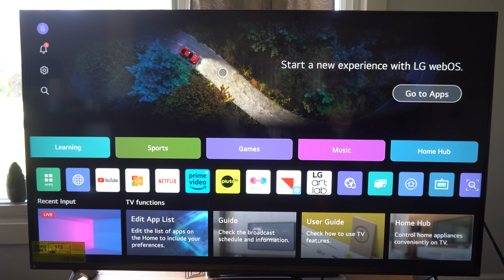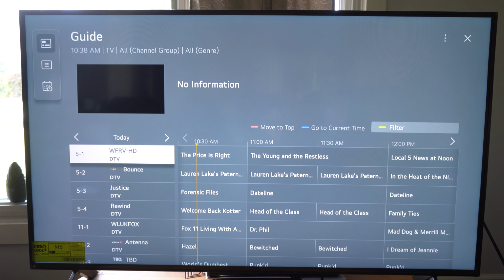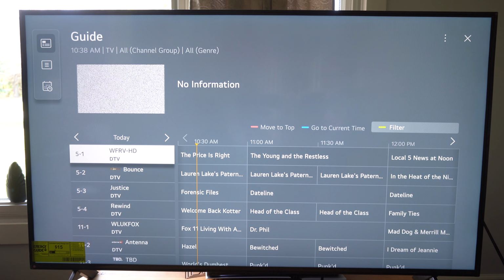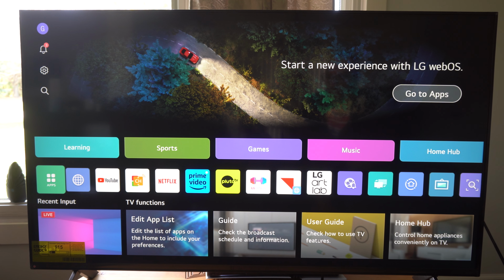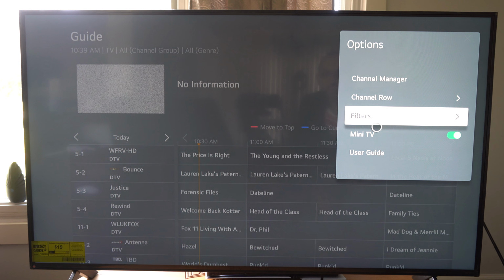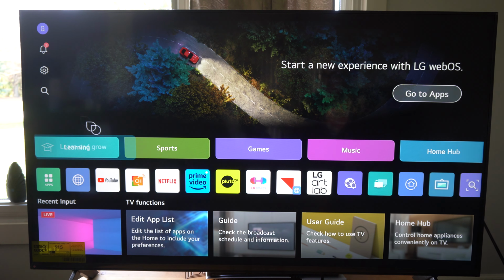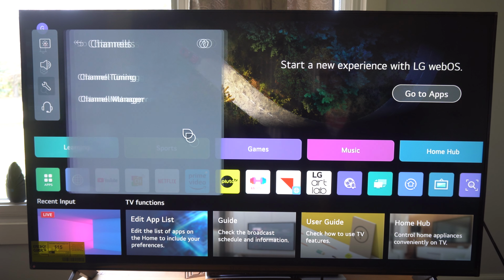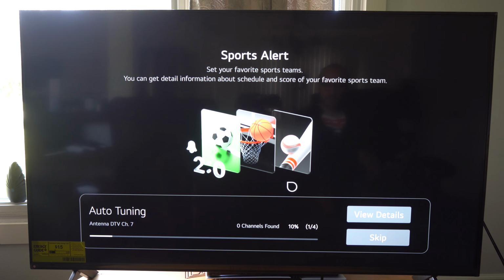How to open your TV Guide on your LG TV (Easy Tutorial)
To open the TV Guide on your LG TV, follow these steps:

Turn on the TV: Make sure your LG TV is powered on.

Access the Home Screen:

Press the Home button (the button with a house icon) on your LG remote.
Navigate to the TV Guide:

Look for the Live TV or Program Guide option on the Home screen. This can usually be found in the main menu or within the TV section.
Open the TV Guide:

Select the TV Guide or Program Guide option, and it will open the electronic program guide (EPG), showing a list of currently airing and upcoming shows.
If you don’t see the TV Guide in the Home menu, it may be under the Input or

Channels section depending on your model and setup. For some LG TVs, the guide may also be accessible by pressing the Guide button (if your remote has one) directly.